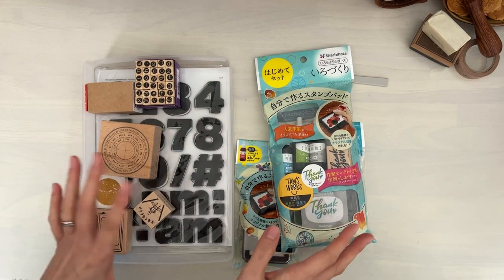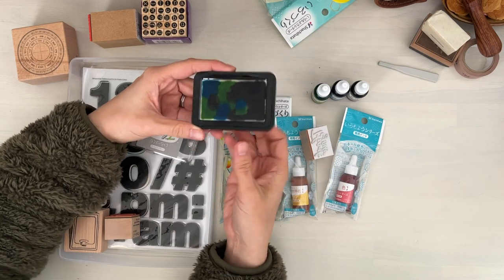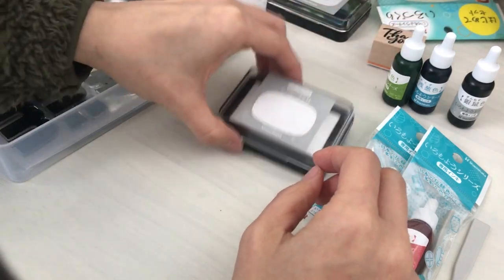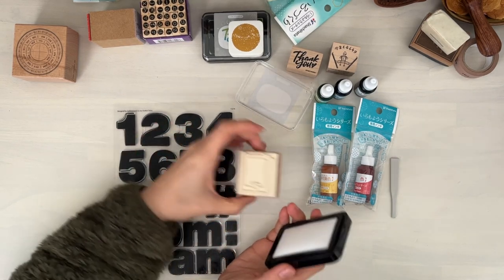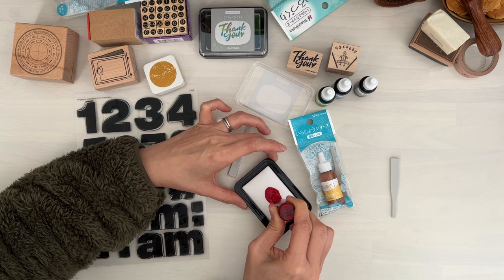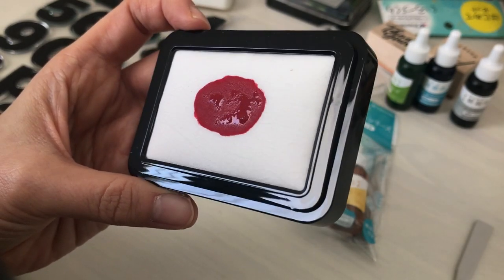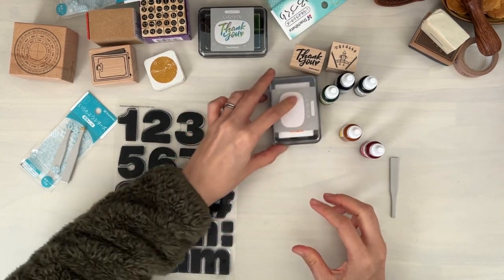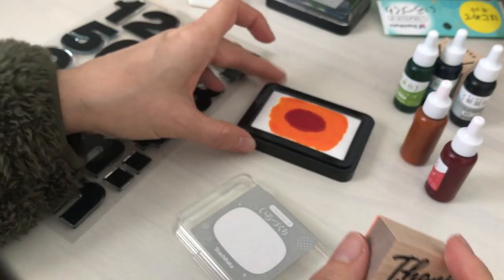DIY Make Your Own Ink Pad with Shachihata [ A Chatty Video]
Hello! I have been wanting to create my own ink pad with these two colors for quite some now.  It is a chatty video of me creating the customized ink pad using the Shachihata inks.

People/items mentioned:
Amanda @twocupstravels
Connie @conniepepperconarts6357

Shachihata DIY stamp pads can be purchased from The Stationery Selection.
Many other colors are available.